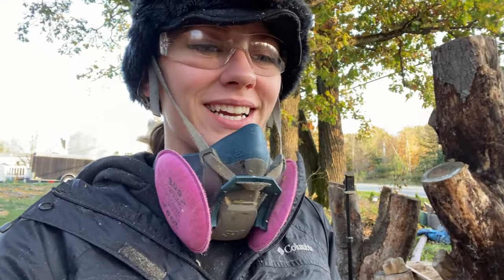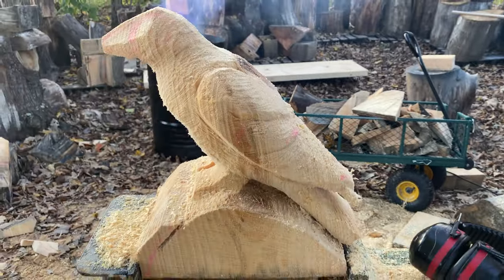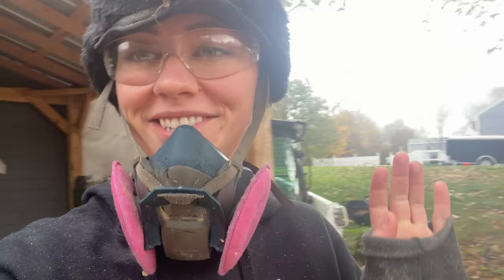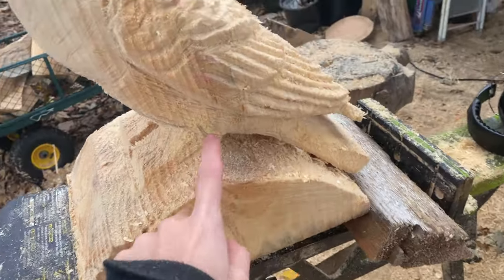Chainsaw Carving a Crow for HALLOWEEN 🎃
Just a fun little crow chainsaw carving for Halloween 🎃 HAPPY HALLOWEEN everyone!

~SOCIALS~

~LINKS BELOW~

Iwata Air Brush
3M Quick Latch Respirator
Finger/belt sander
(Not the finger sander I currently use, but the one I plan to get)

Tay